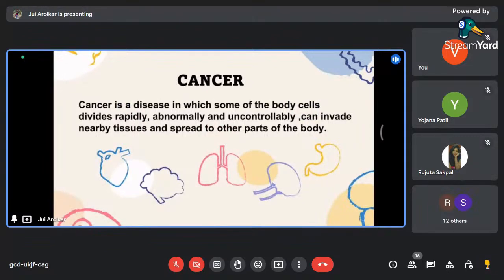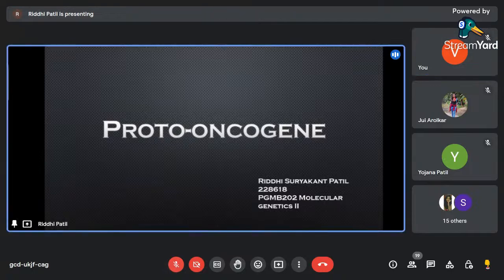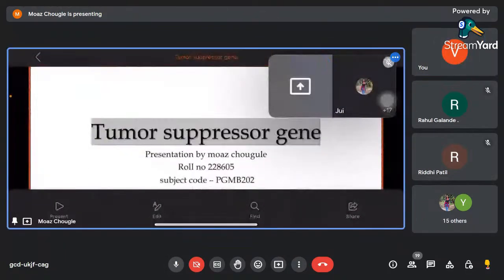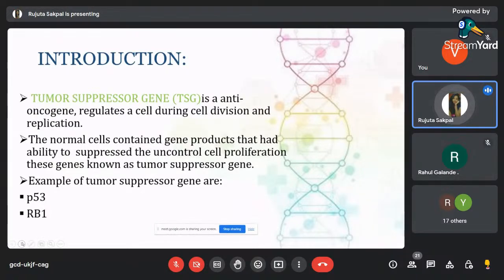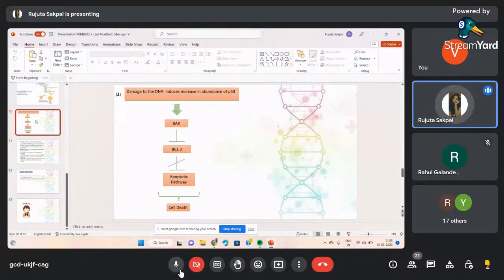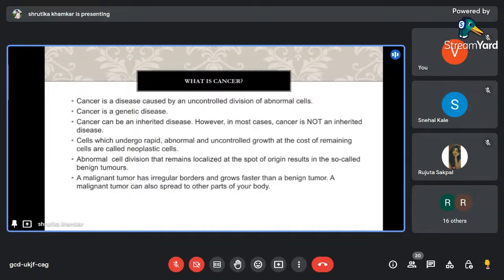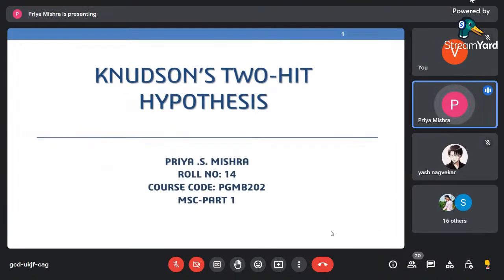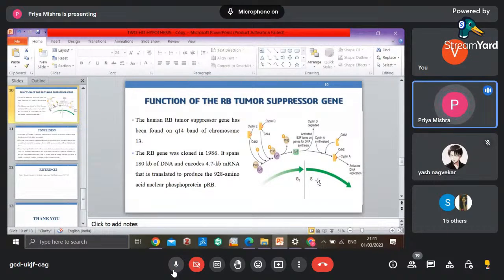MSc 1 Presentations